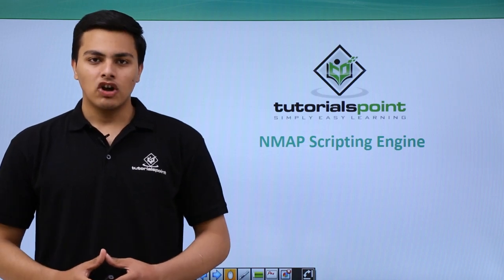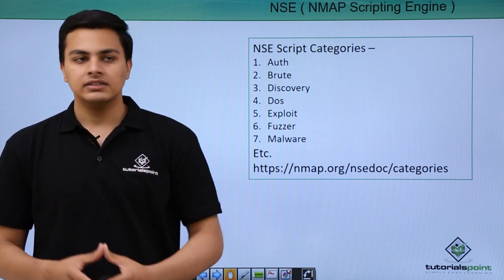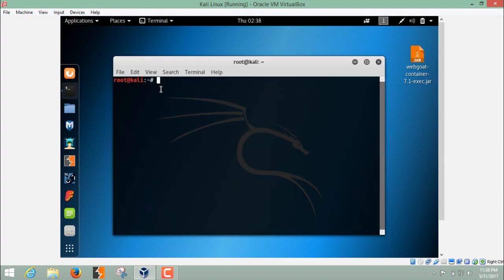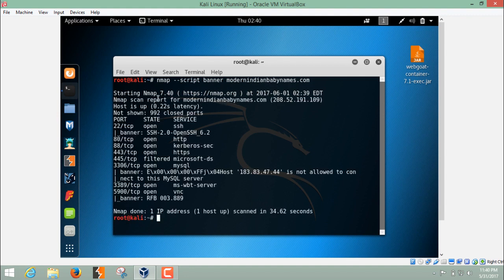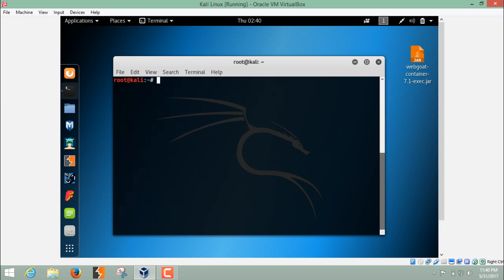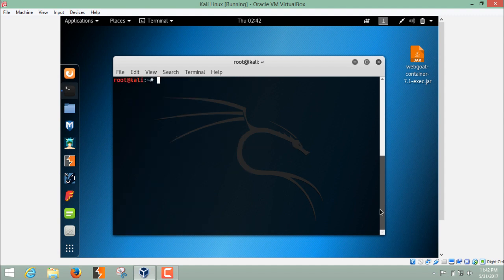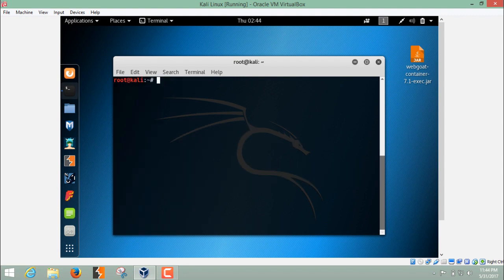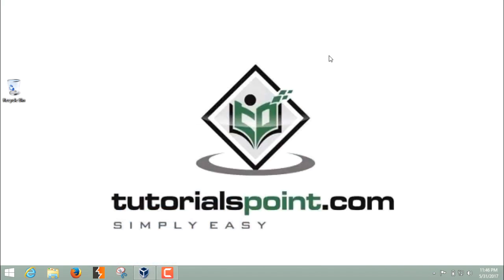Penetration Testing - NMAP Scripting Engine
Ethical Hacking - NMAP Scripting Engine